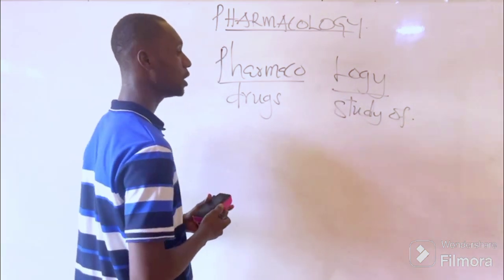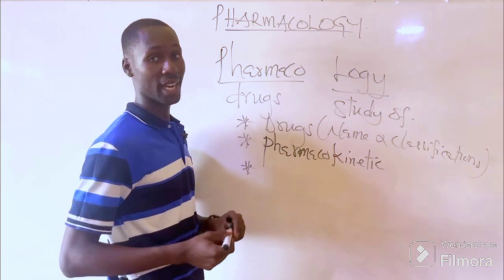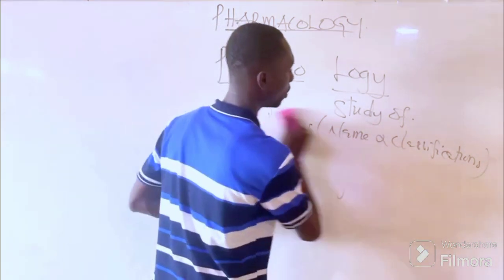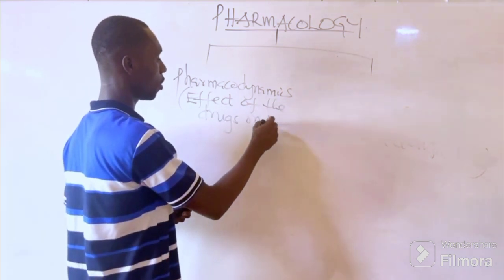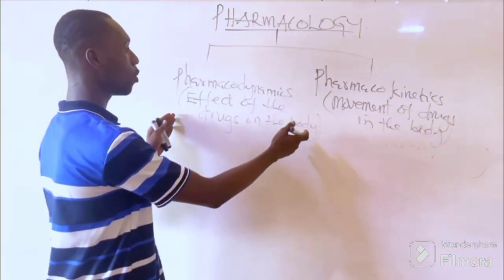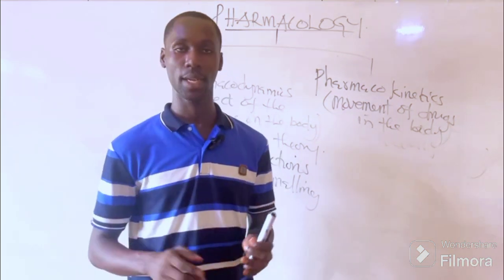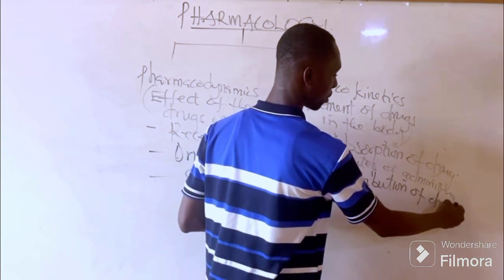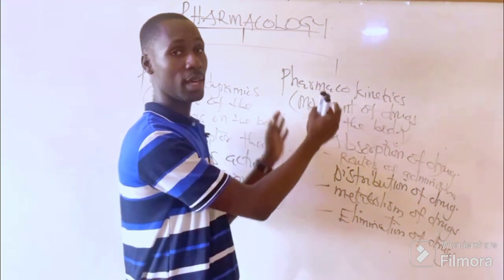INTRODUCTION TO PHARMACOLOGY..L2 made simple